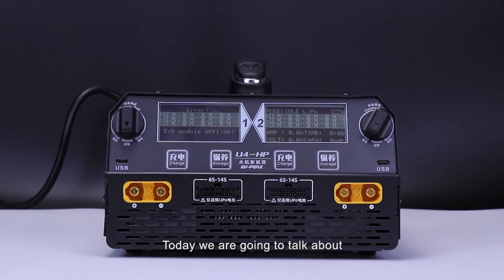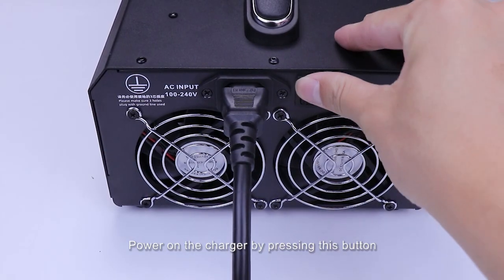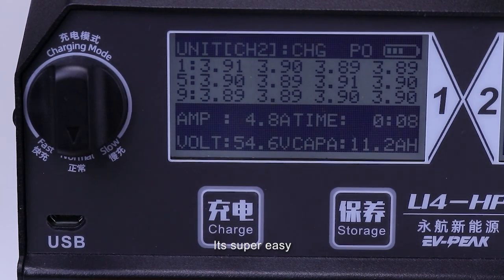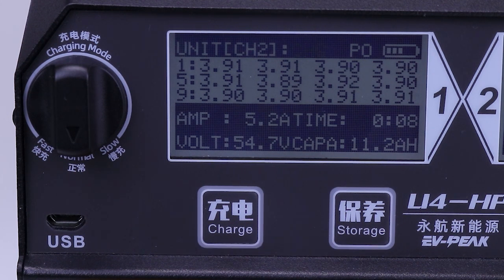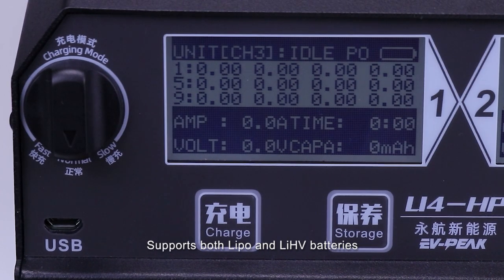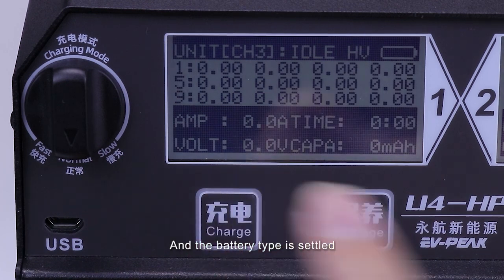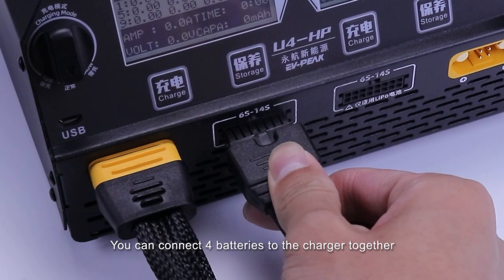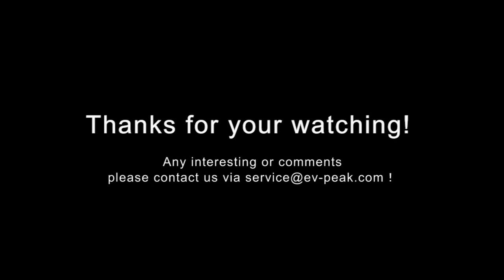EV-PEAK U4-HP Agriculture Spraying Drone VTOL UAV Battery Dual Channel Easy#battery#agriculture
This video introduces the operating instruction of EV-PEAK U4-HP Super easy operation, with this butler UB4-Pro, the U4HP can even support charging 8 batteries at once! Just need to install the butler and there is no need to wait for the charging process or exchange batteries from time to time! With this butler, batteries can be automatically charged in an alternate manner, which will intelligently recognize the internal voltage of the battery, and charge them as the order from highest to lowest voltage at max.25A.